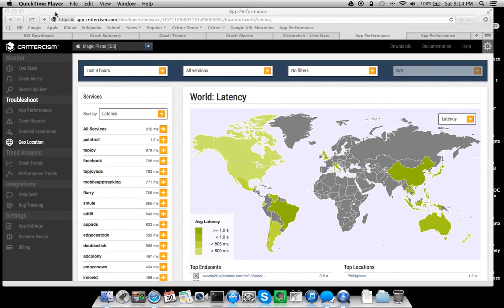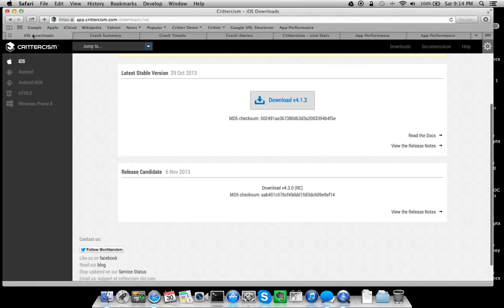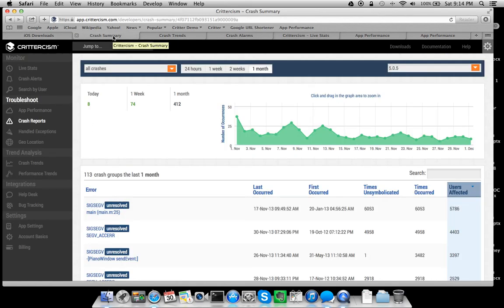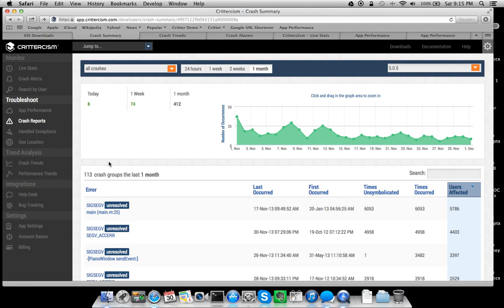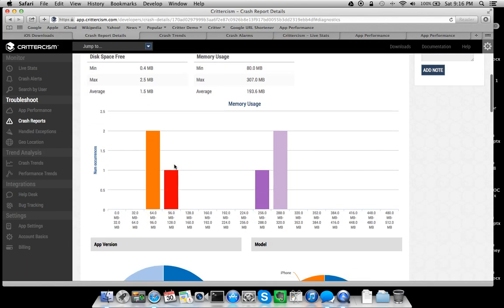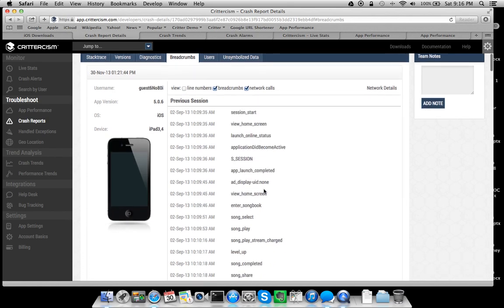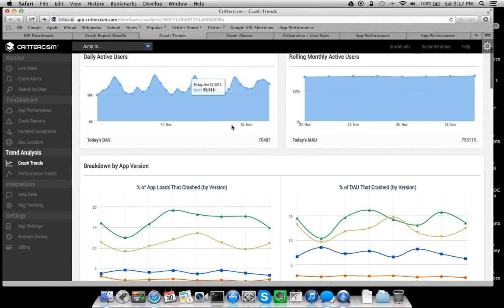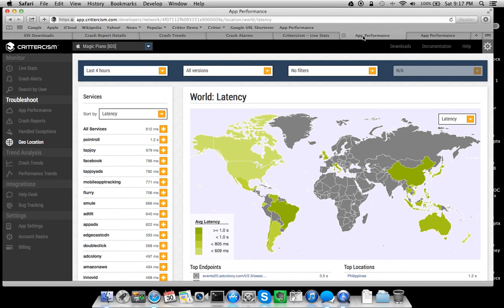Crittercism Solution Product Tour